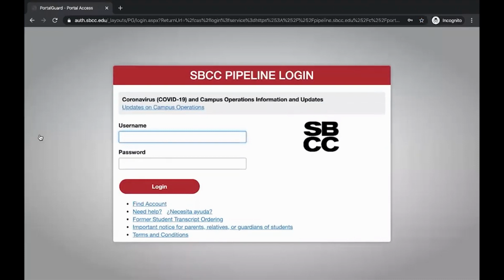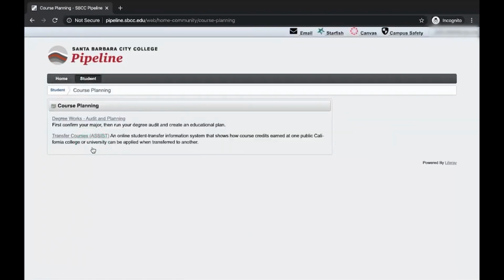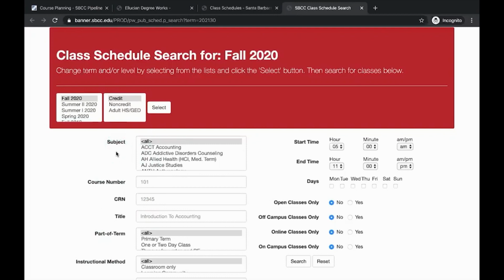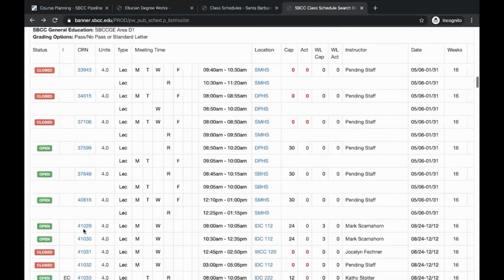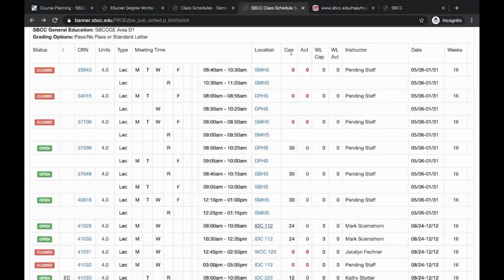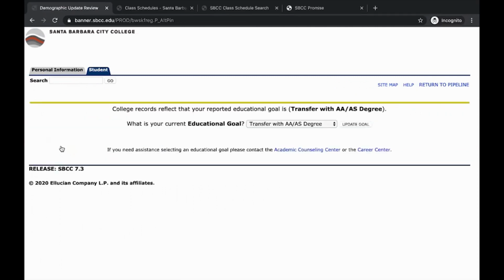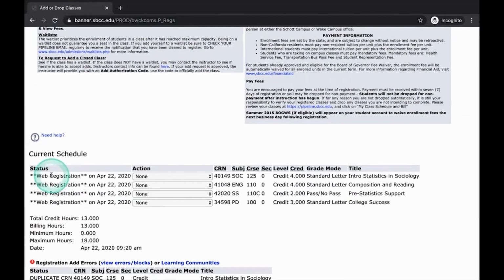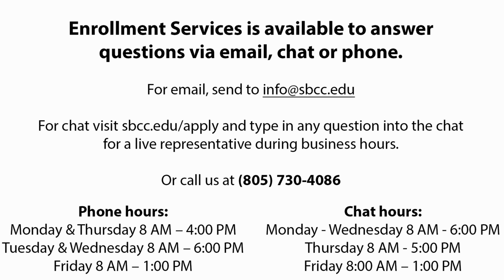SBCC Registration Video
A registration guide for Santa Barbara City College.